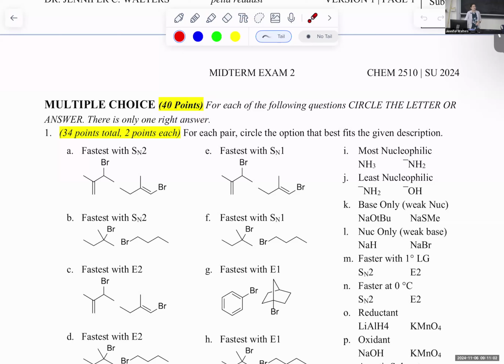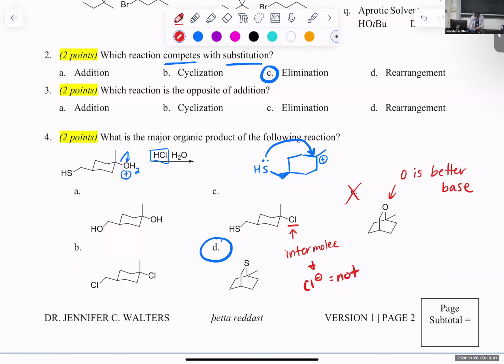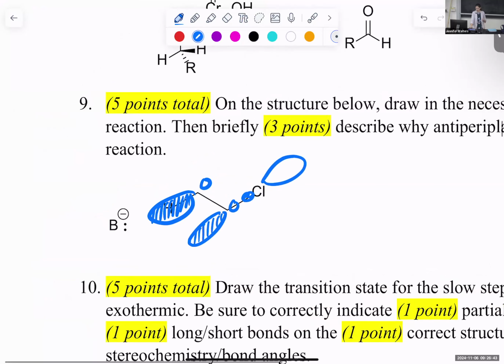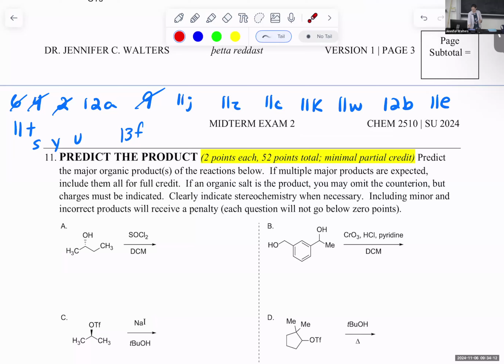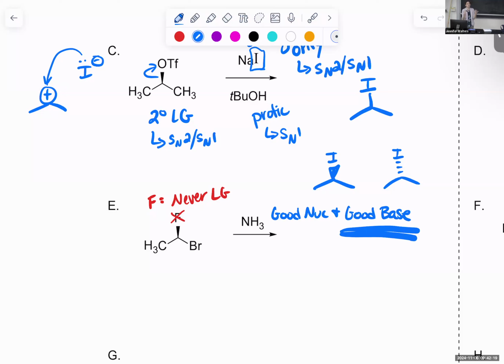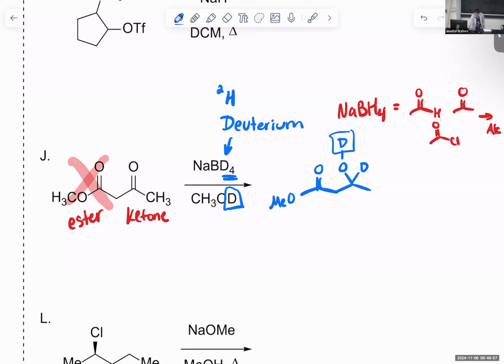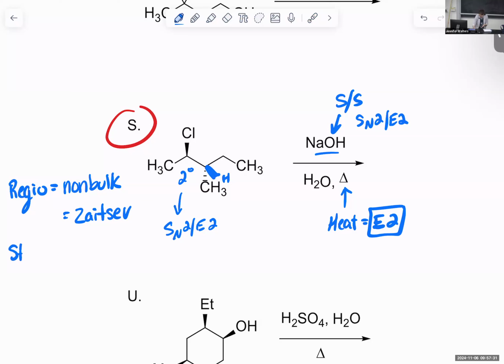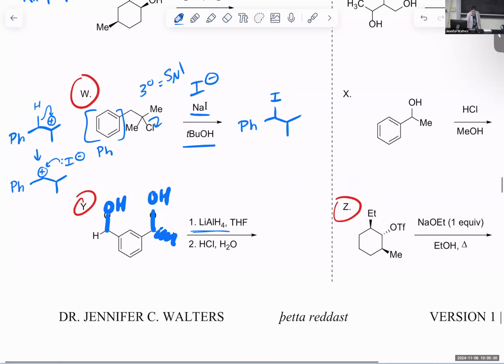AU24 CHEM 2510 - Lecture 32 - November 6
Discussed select questions from my SU24 exam